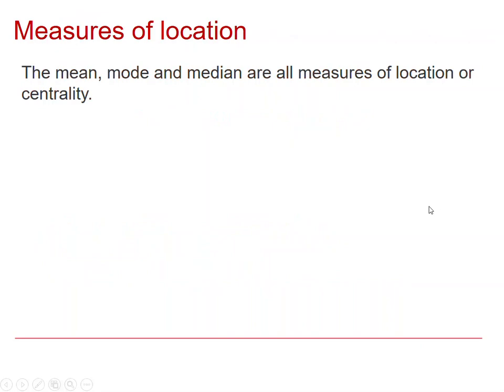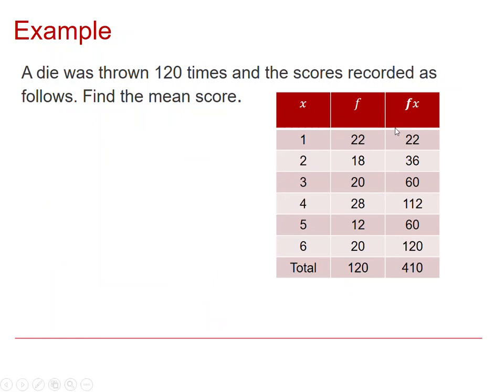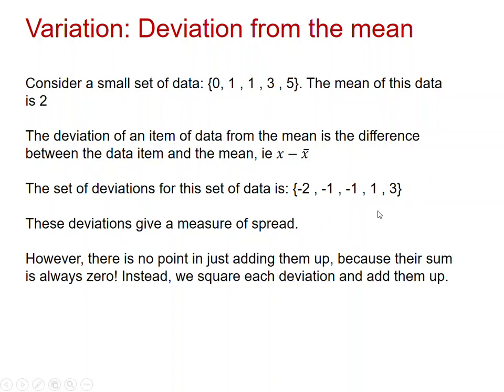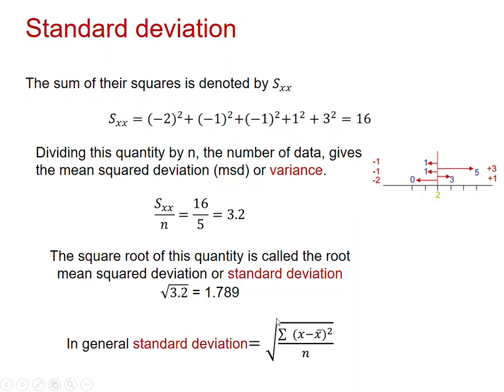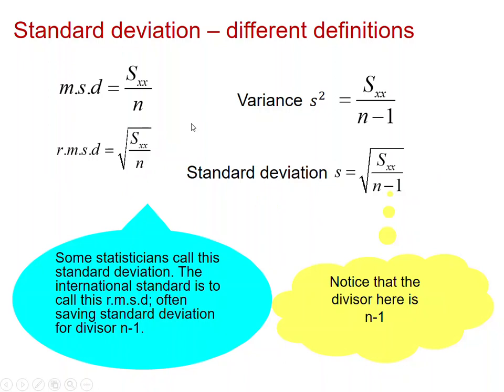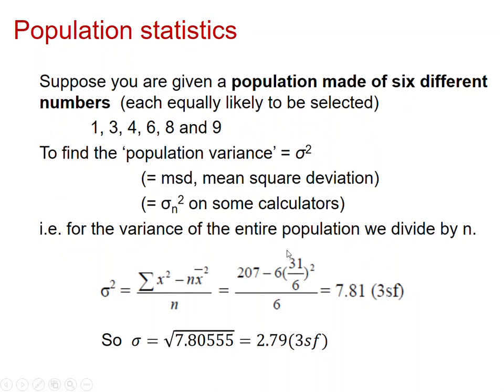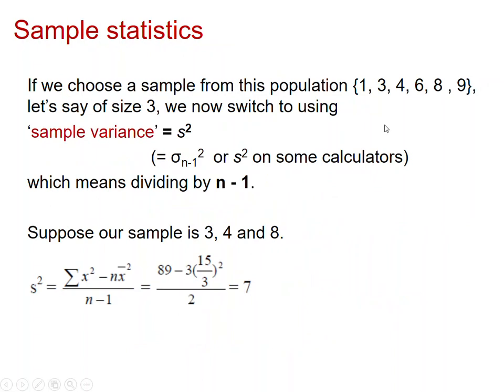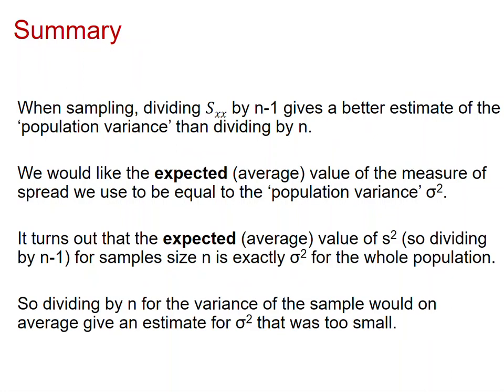EDX Statistics 1: Basic principles 1-1